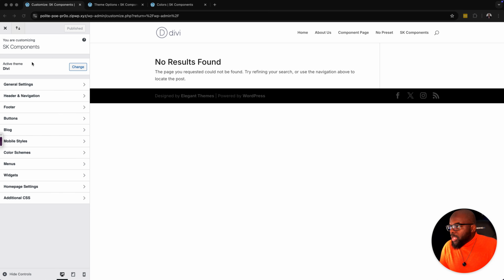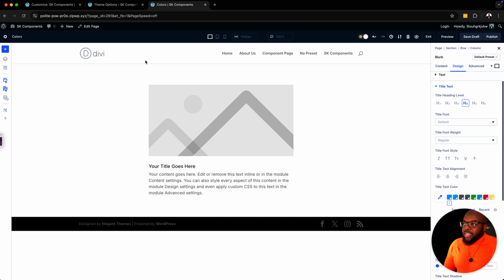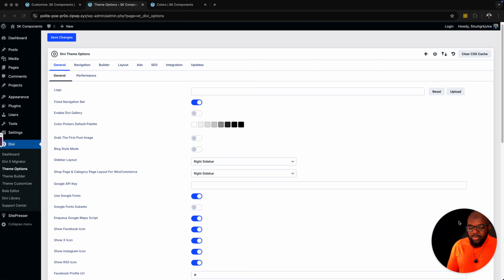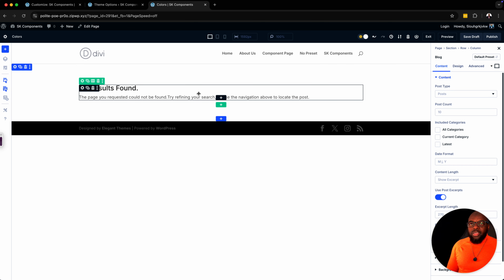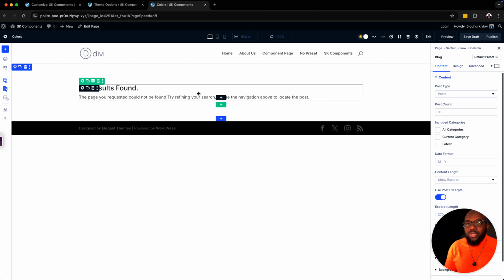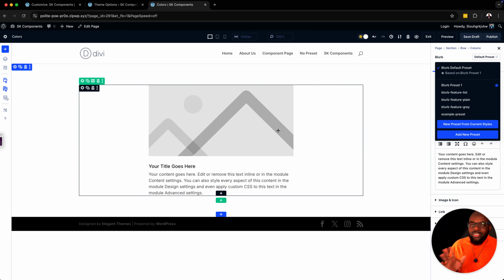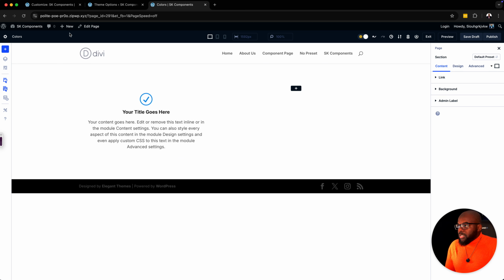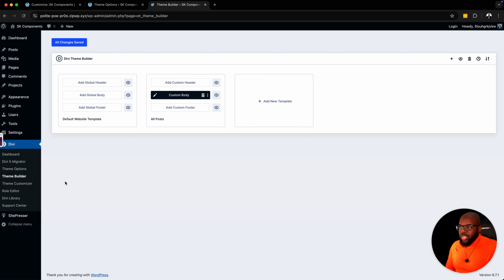My 2025 Divi 5 WishList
In this video I talk about my 2025 Divi 5 WishList.